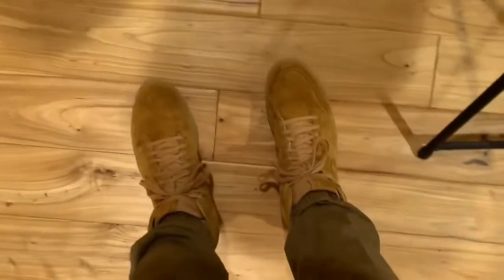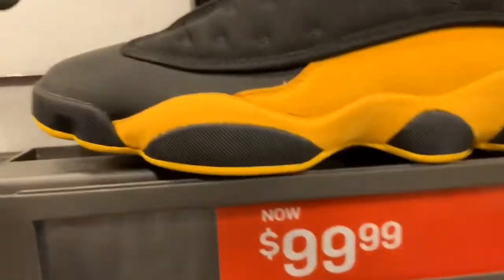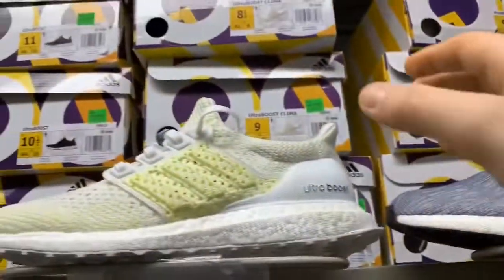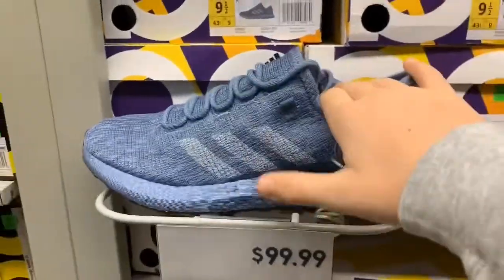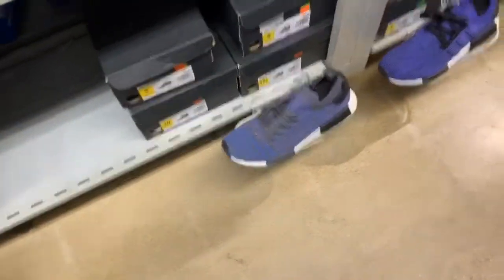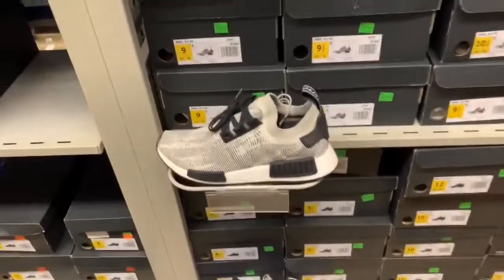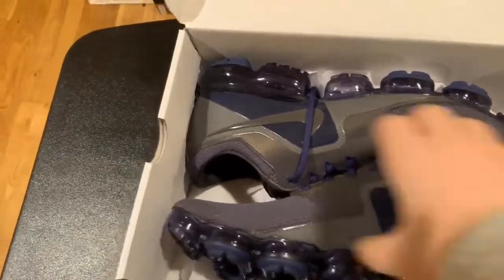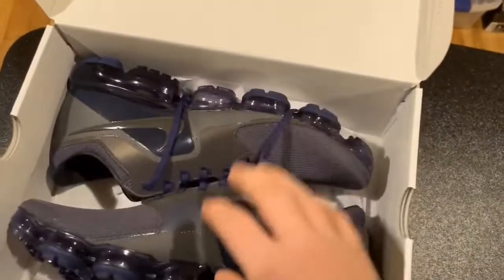Nike outlet pick up fire shoes for cheap 🔥